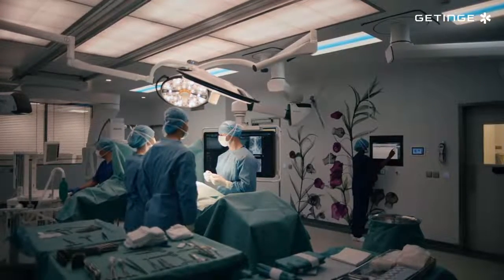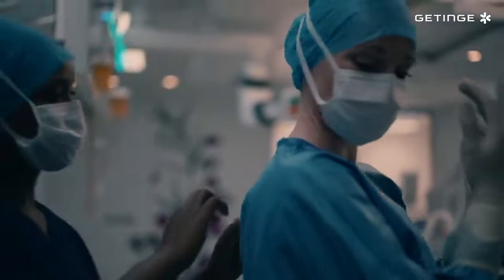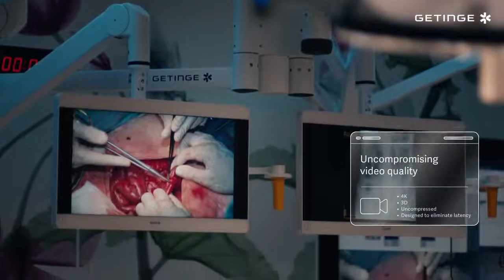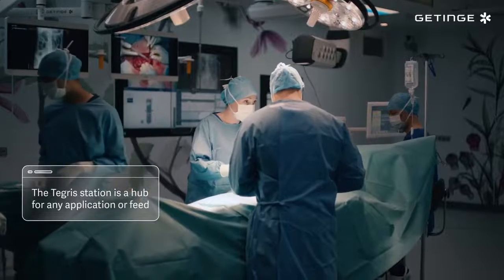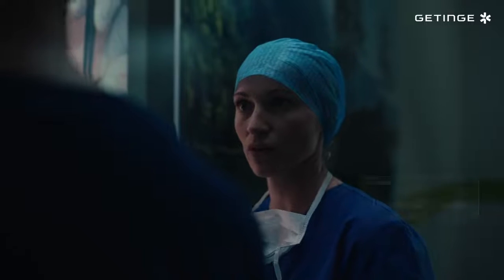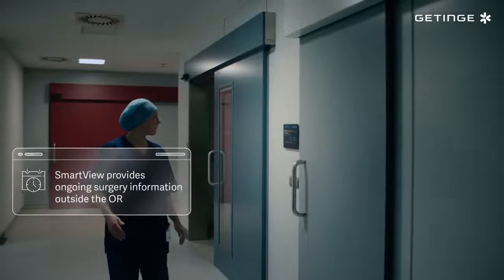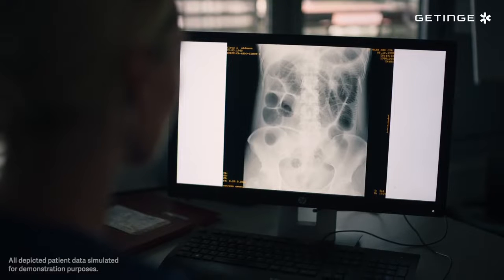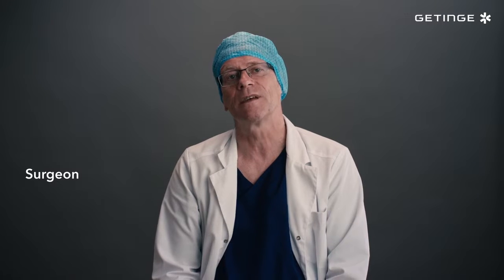Tegris - The OR equipment integration solution from Getinge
Tegris manages and operates a wide range of operating room (OR) equipment and devices centrally, creating a safer, less cluttered environment free of excess cables or the need for several remotes and battery rechargers.

Tegris simplifies management of your varied video sources. Whether you have microscopes, endoscopes, room cameras or feeds from outside the OR, Tegris helps you integrate them all. It also ensures quick and easy access to relevant patient images during surgery through easy-to-use interfaces and integration with hospital information systems (HIS).

MCV00108205 REVA